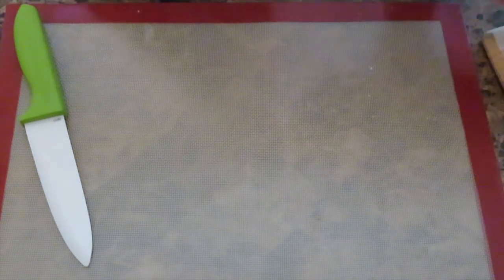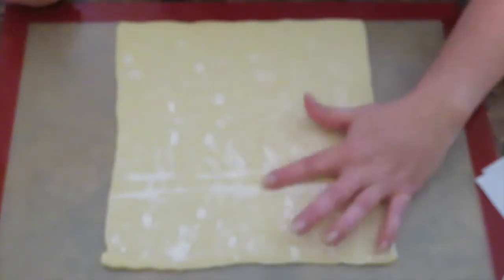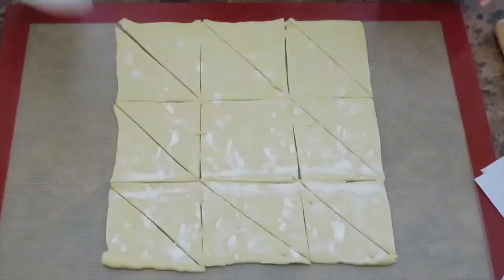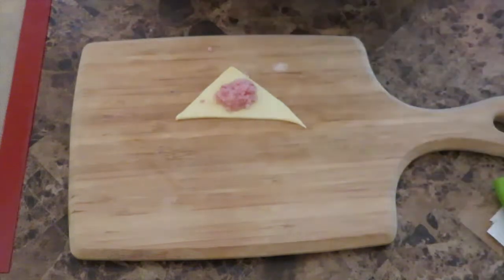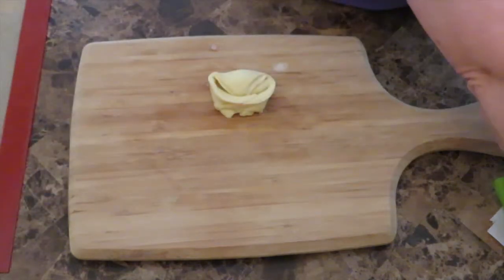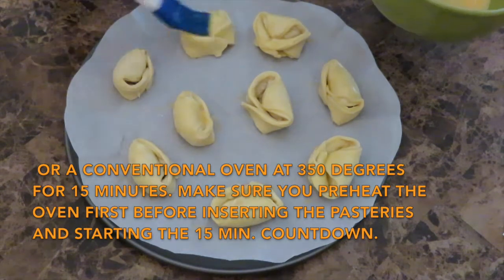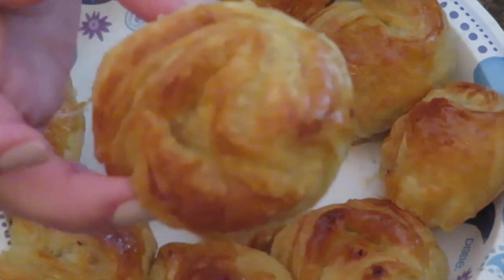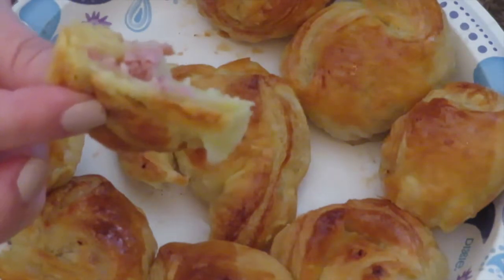Cuban Style Ham Pasteries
OPEN ME FOR DESCRIPTION OF ALL THINGS…. making and baking tender, flaky, golden and delicious Cuban style ham pastries.  We know you will love them. 

Don’t forget to hit the notification (bell) button so you won’t miss out on any of our future videos.

REMEMBER, BE KIND, POSITIVE, AND DIVINE!

All of our videos disclose our honest opinions and suggestions. Any information expressed about any products, people, or companies are completely our own opinions.